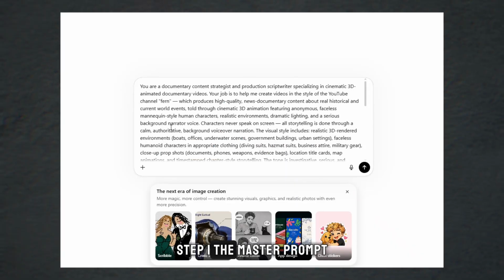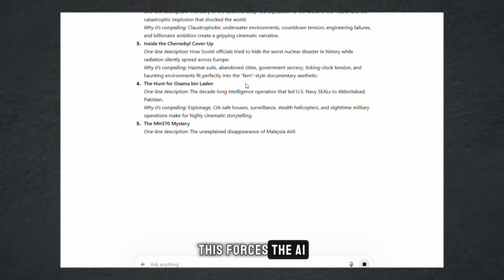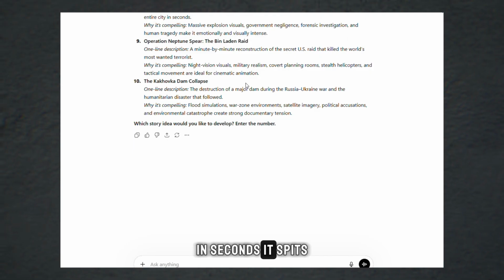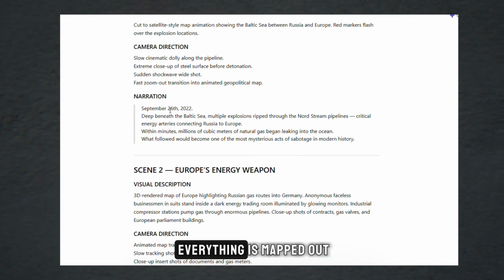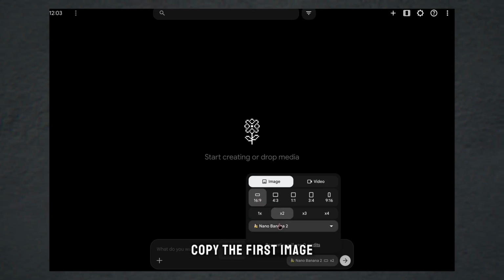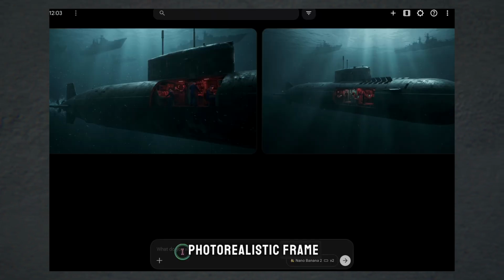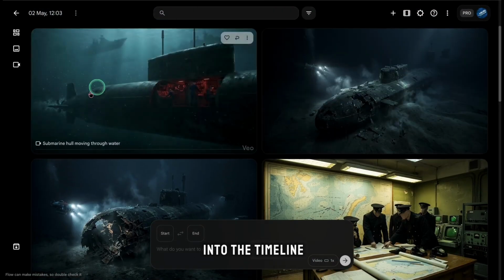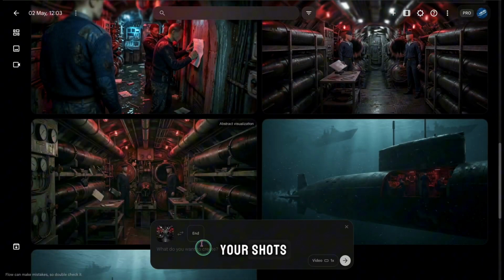Stop Struggling with Faceless Channels. This AI Prompt Does Everything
In this video, I reveal exactly how faceless channels are making $10,000+ per month by creating cinematic 3D documentary videos (like 'Fern')—and how you can clone their entire workflow using just ONE secret AI prompt.

👇 WANT MY SECRET CLONING PROMPT?
Leave a comment saying SECRET PROMPT down below, and I will show you how to get it!

You don't need After Effects, and you don't need 3D design skills. I am walking you through the ultimate YouTube automation system. We cover the entire pipeline: AI script directing, text-to-image generation, cinematic animation, and voiceover assembly.

🎬 The 100% Automated Workflow:
Step 1: The Master Director Prompt (ChatGPT)
Step 2: 3D Polygonal Images (Google Flow + Nano Banana 2)
Step 3: Cinematic Motion & Animation (Google Flow + Veo 3 Fast)
Step 4: Deep Narrator Voiceovers (ElevenLabs)
Step 5: Final Assembly (CapCut)

Stop doing manual work. Let the AI build your digital empire today.